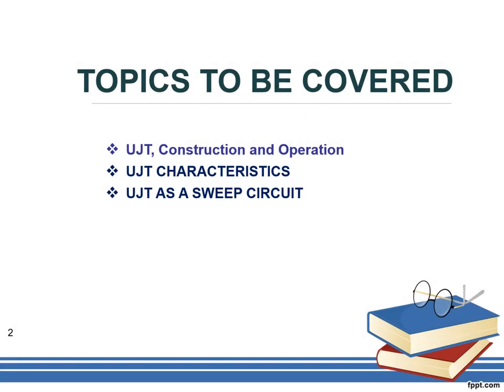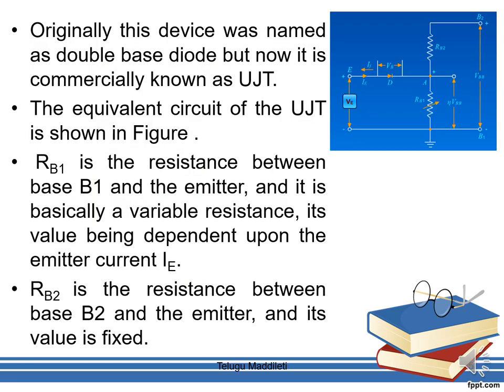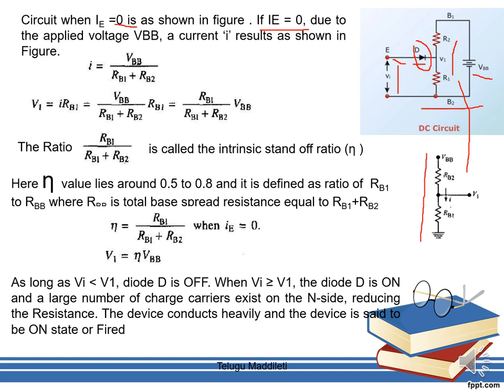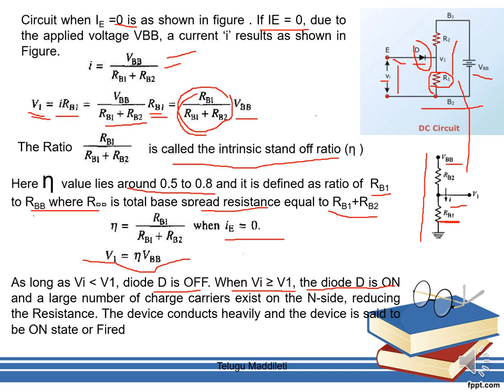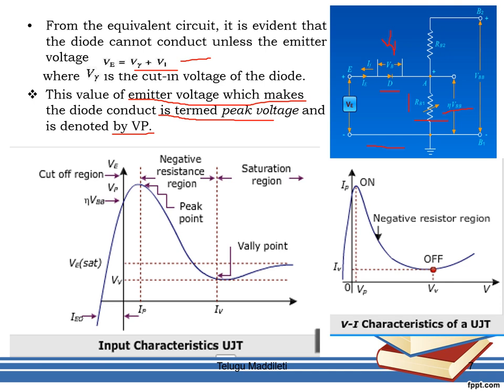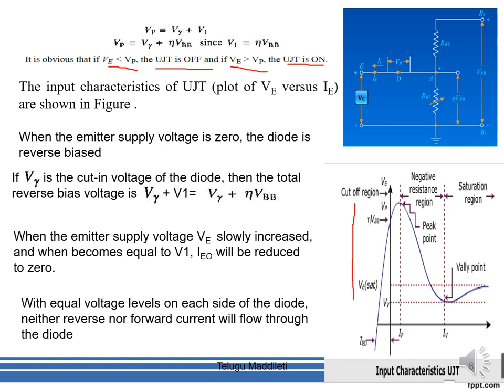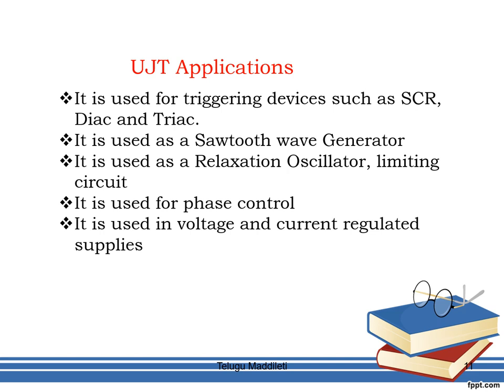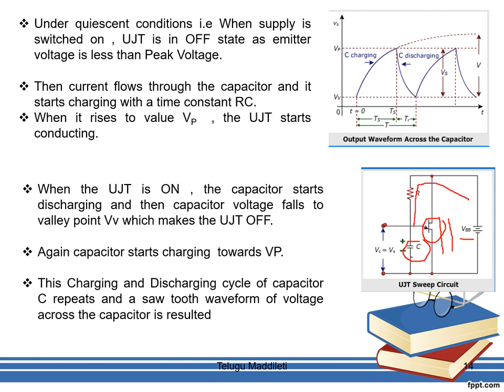UJT Construction ,Operation , Characteristics & as Sweep circuit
In this video UJT  Construction ,Operation , Characteristics & as Sweep circuit